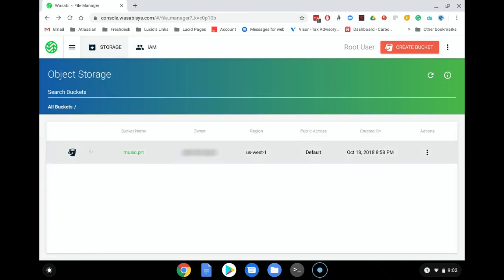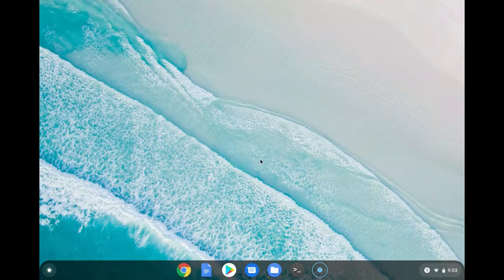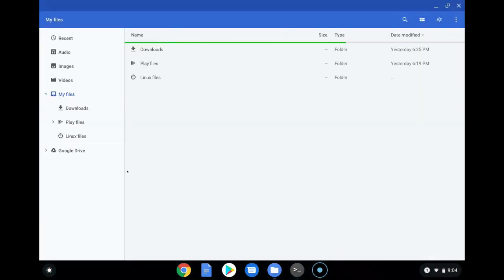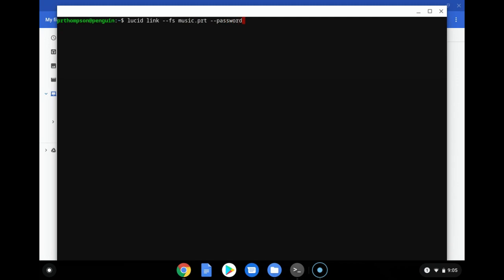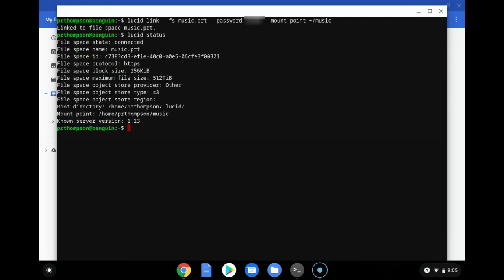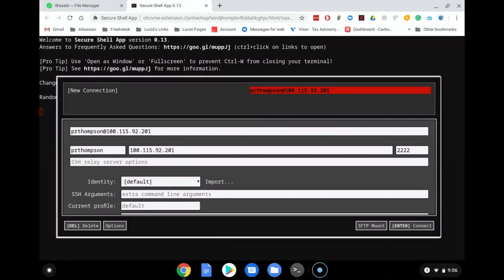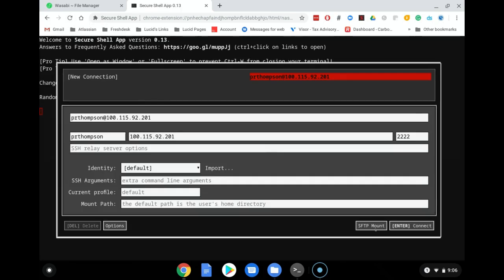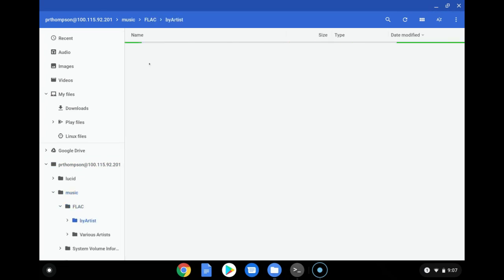Chrome OS S3 storage mount